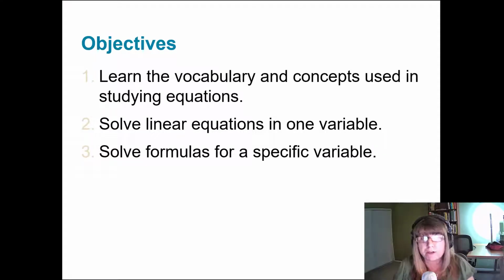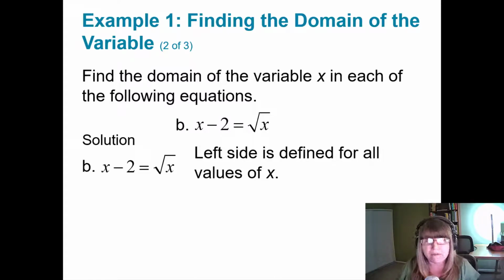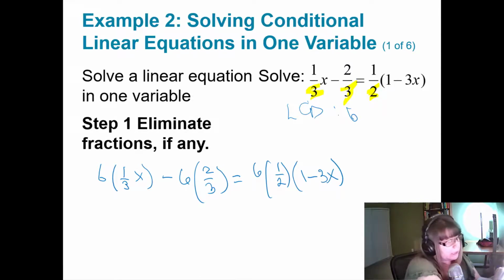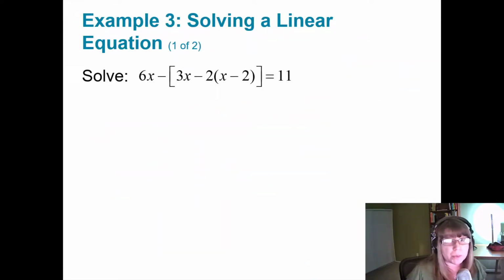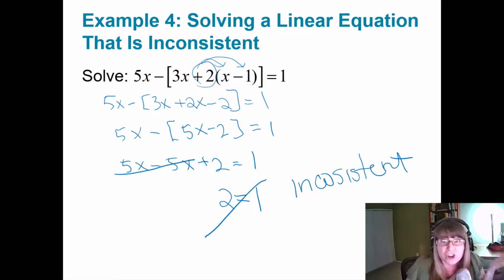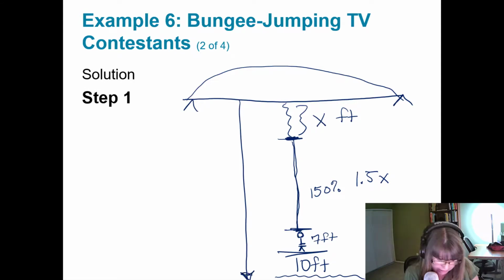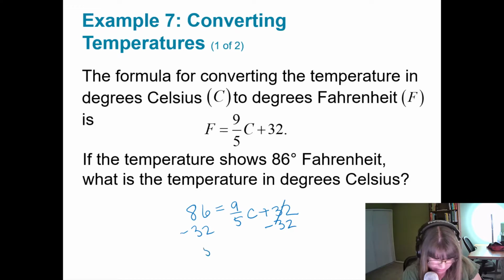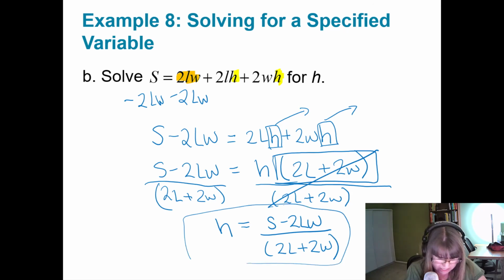Linear Equations in One Variable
Algebra: Learn specific vocabulary, solve linear equations in one variable, and solve formulas for a specific variable.